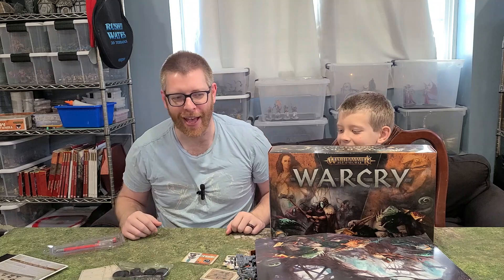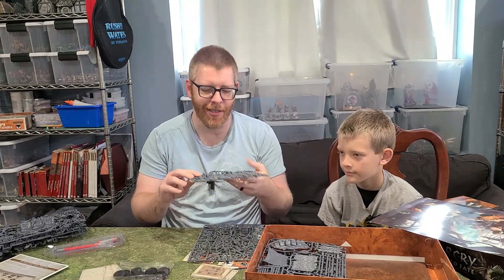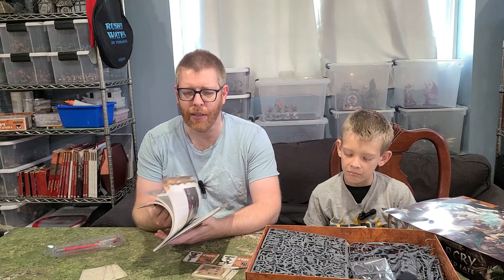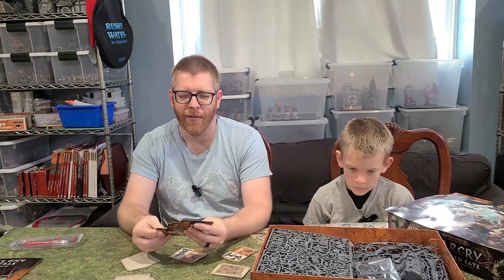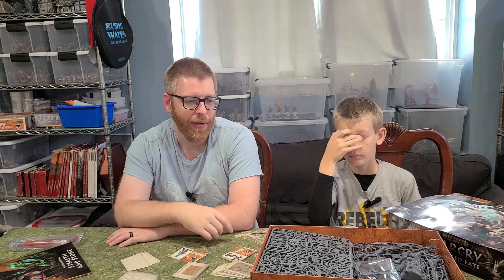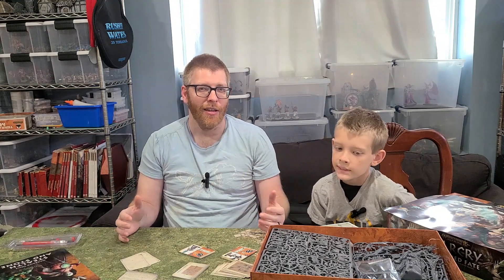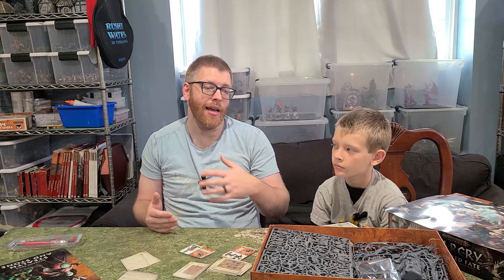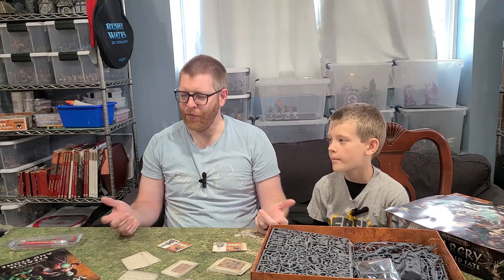Sundered Fate (Re?) Unboxing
Drake and I unbox (sort of) Sundered Fate.  What's in this quarterly box and is it worth getting?